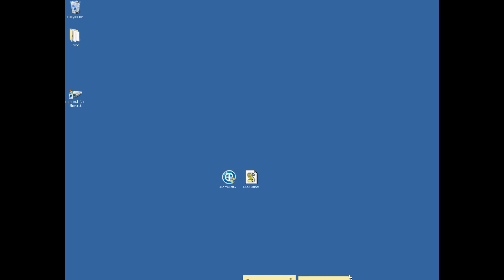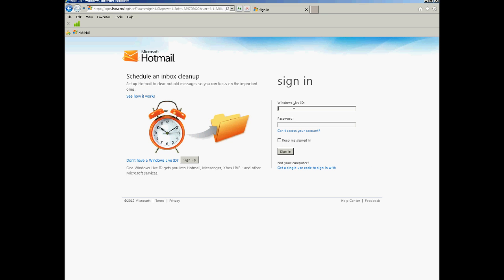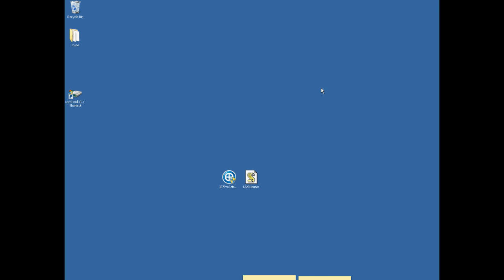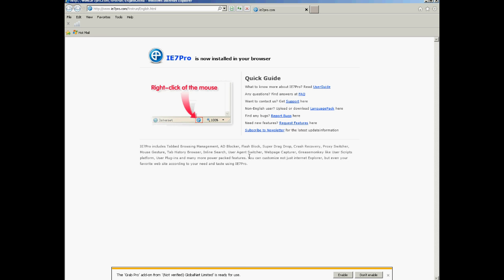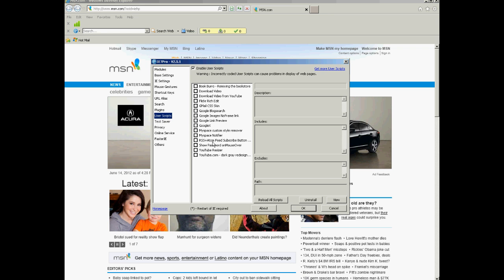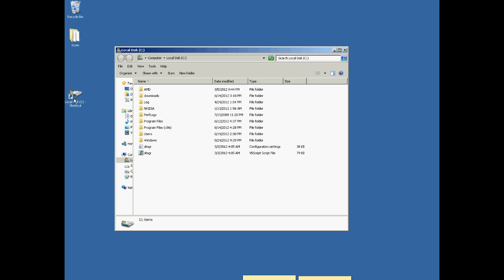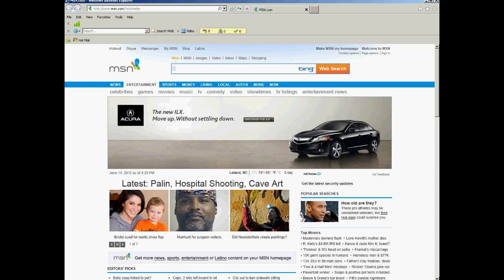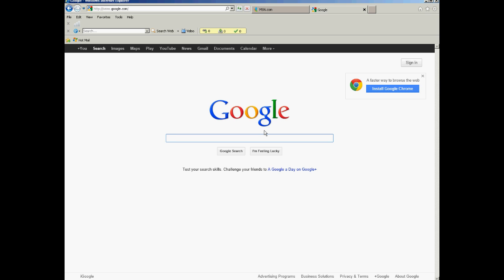Change redirect home page (when signing out Hotmail Internet Explorer 9)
This video will show you how to change the redirect page when signing out of your Hotmail account. It normally directs you to MSN.com.

THESE FILES (below) WILL NEED TO BE UNZIPPED (Sorry I forgot to mention that in the video)